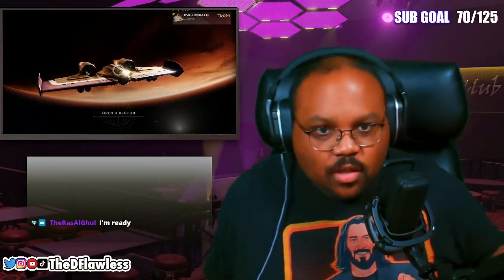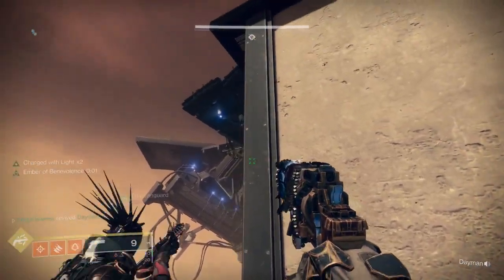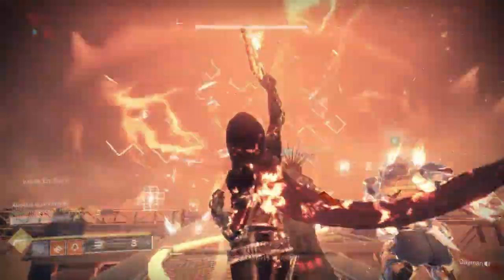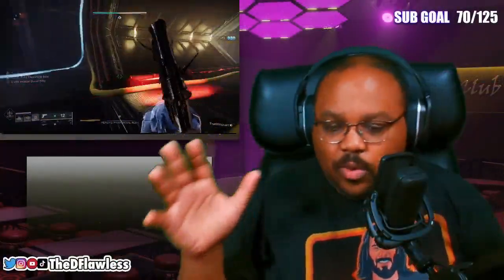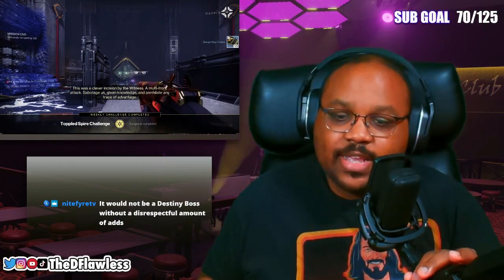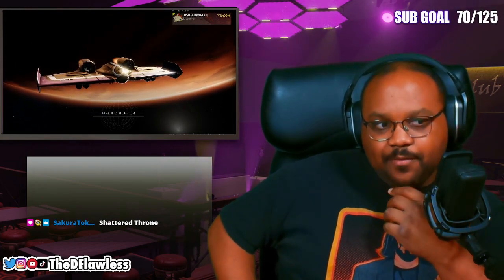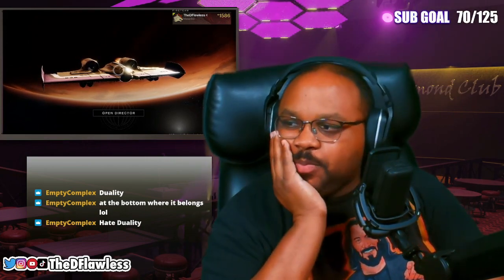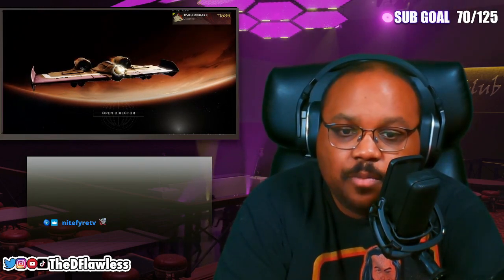Let’s Talk About Spire Of The Watcher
New to Destiny 2 Season Of The Seraph is the Vex themed Spire of The Watcher Dungeon. Today I was joined by @TrueVanguard and @kjhovey as we explored this all new dungeon. How does it compared to some of Bungie's other beloved dungeons? Let's talk about it.